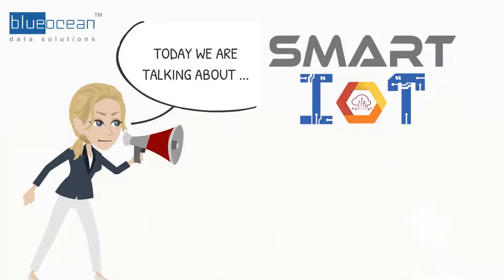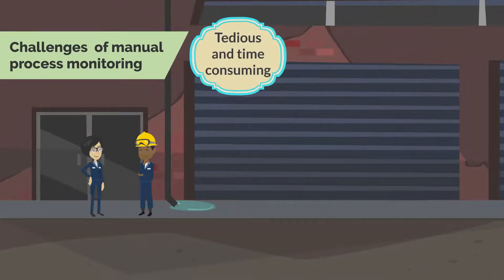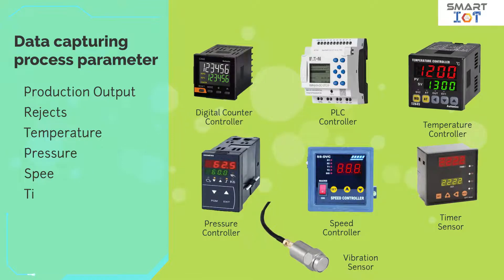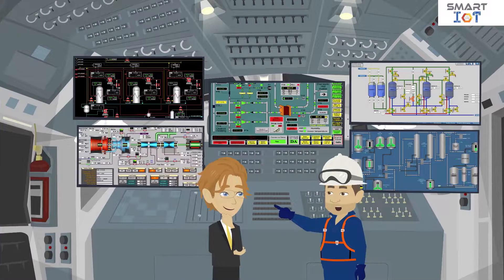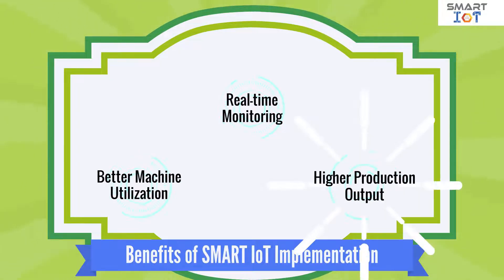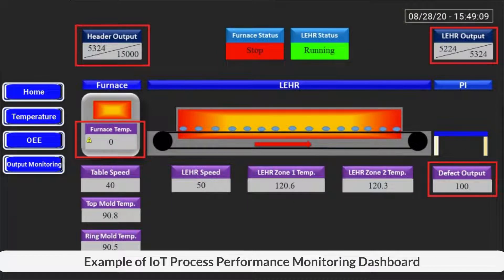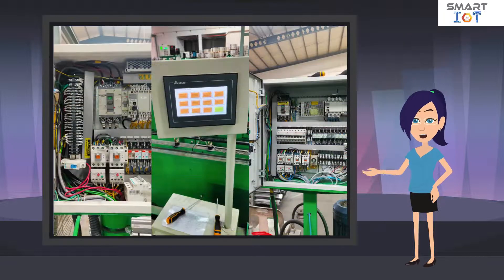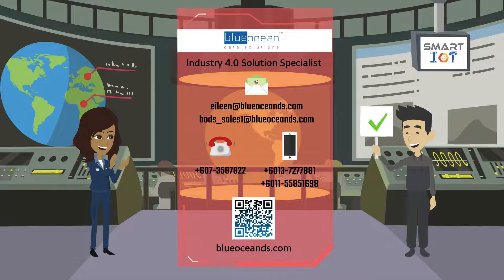SMART IoT System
Blue Ocean Data Solutions specialize in manufacturing solutions which inline with industry 4.0 direction. Blue Ocean Data Solutions is a highly experienced company provides turnkey manufacturing solutions which include Quality Control/ Assurance, Production Control, Maintenance Control, Operation Management, Production Planning, Warehouse Management, OEE Control and Supply Chain Management.